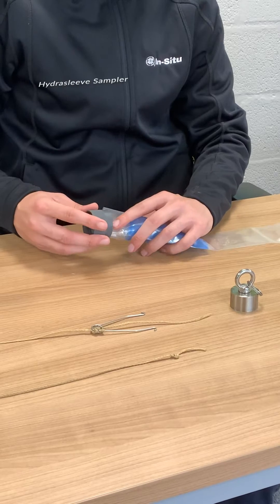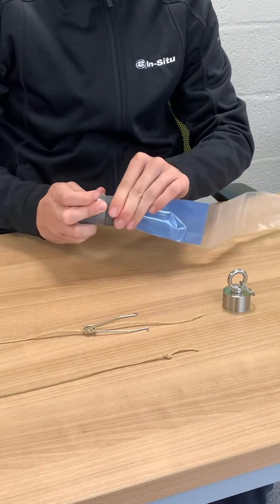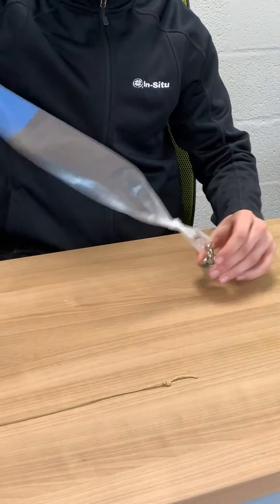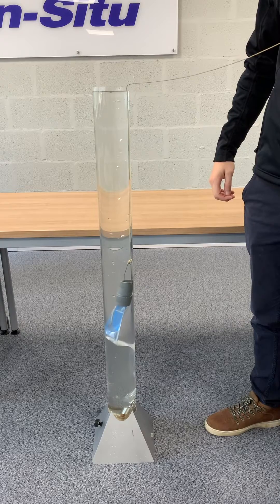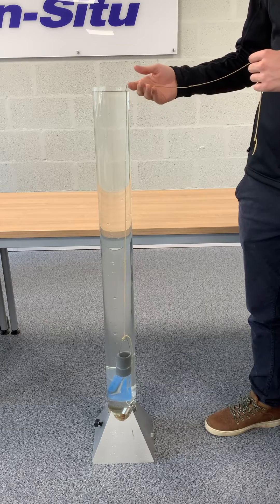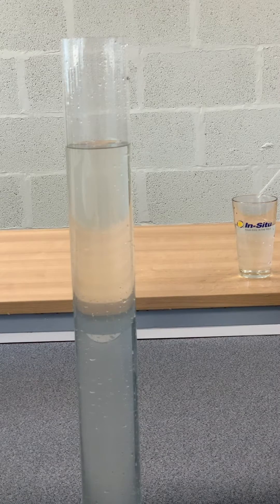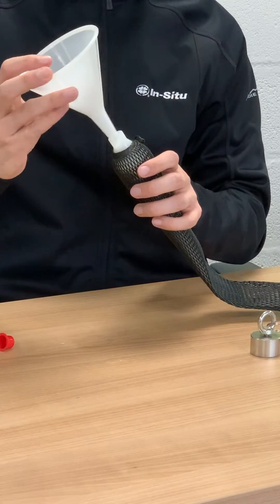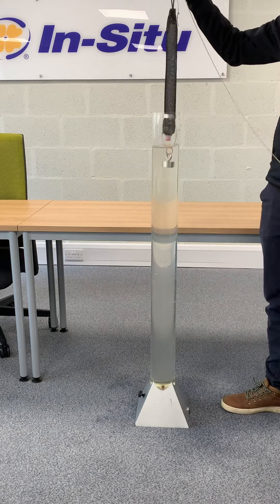A Comparison of Hydrasleeves and Equilibrator Passive Diffusion Bags for Water Sampling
In this video, we look at two of the most common no-purge samplers. HydraSleeves are a grab-bag style sampler that uses a disposable polyethylene bag with a reed valve at the top. There are very few limitations as to what you can sample using the HydraSleeve. You can even get a HDPE version for use with PFAS contamination.

Another type of no-purge sampler is the passive diffusion bag. The polyethylene bag is filled with deionized water and a weight is attached onto the bag for suspension. A list of specific volatile organic compounds (VOCs) that you can use this to sample for are available on our website.